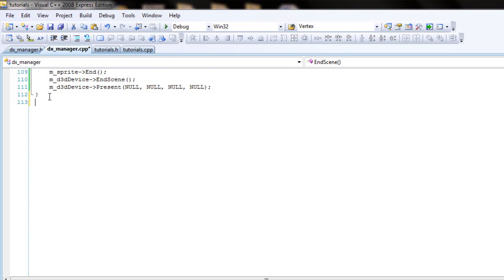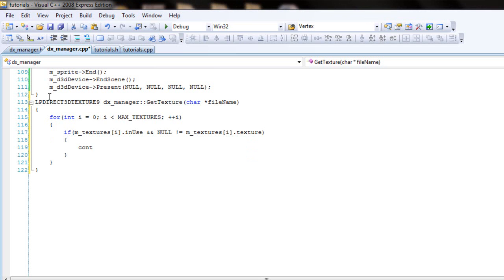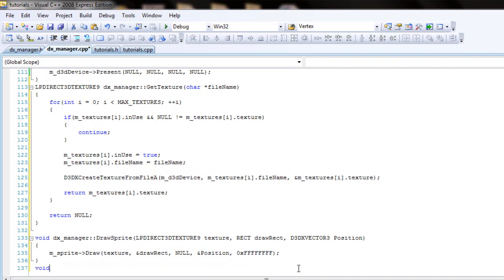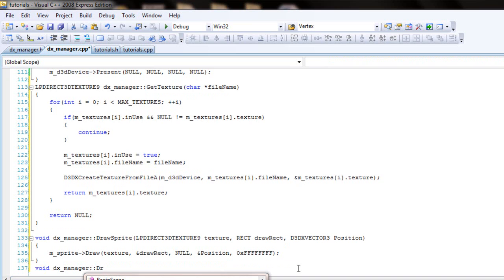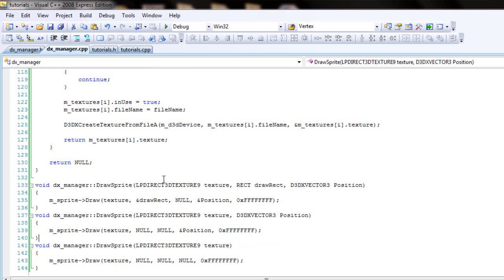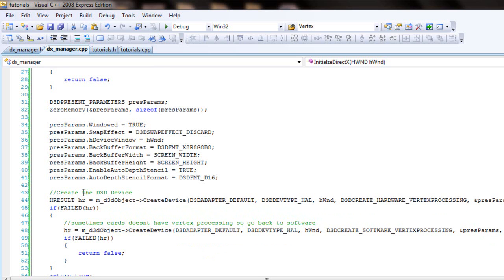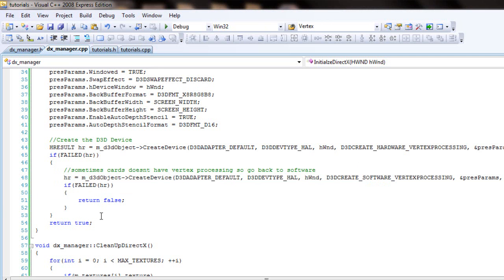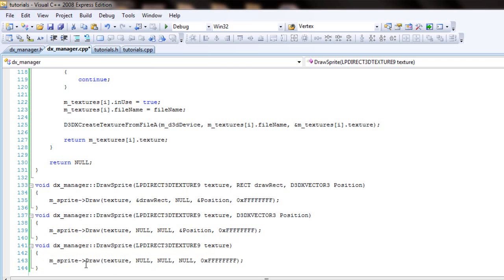DirectX9 C++ Tutorial 2 - Making a DirectX Manager Part 4/4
In this tutorial we will finish off our manager class.